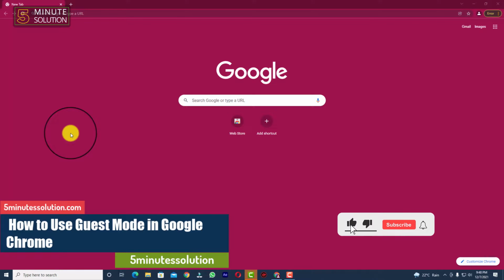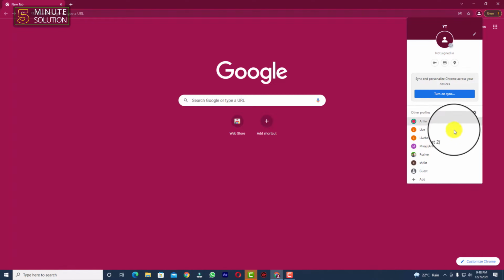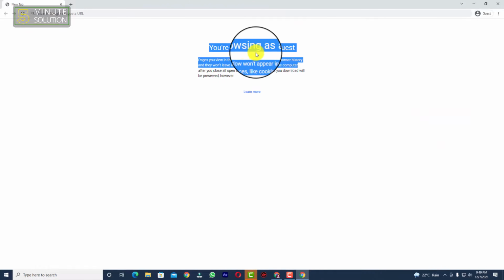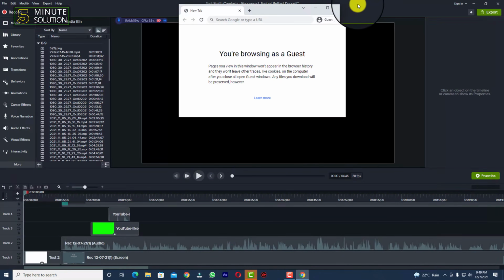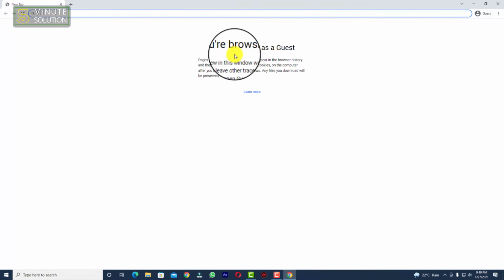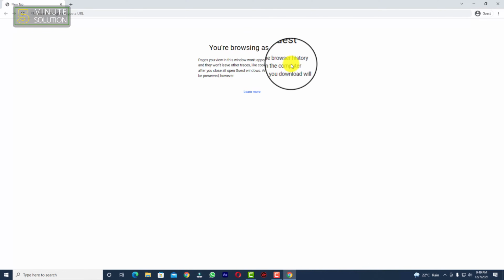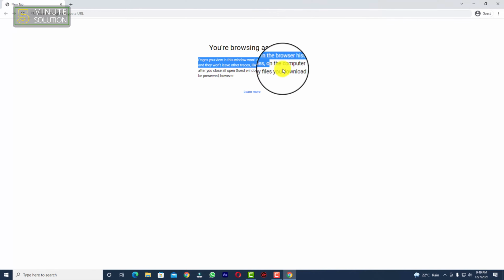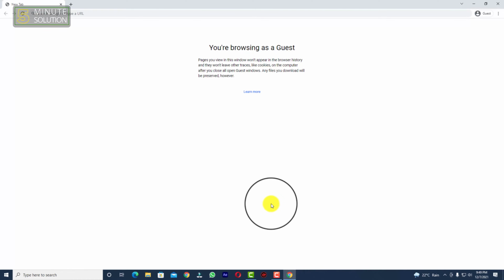How to Use Guest Mode in Google Chrome 2024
How to Enable Guest Mode in Google Chrome
On the top-right, you will see the name of the person whose Google account the browser is linked to. Click the name.
Click Switch person.
Click Browse as Guest.
This will open a new window where you won't be able to access any of your browser data.

▼ Related Keywords ▼

"guest mode in chrome"
"how do i get out of guest mode in chrome"